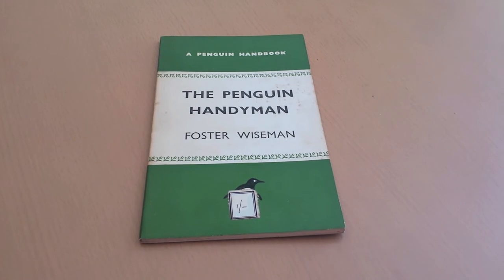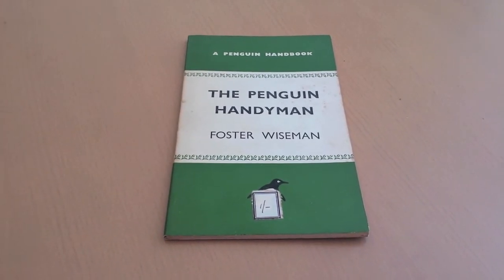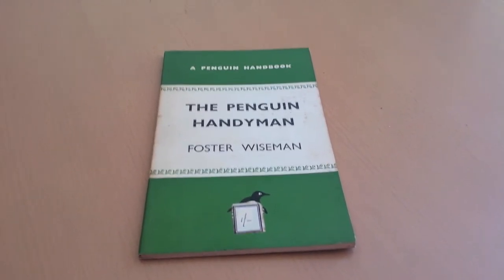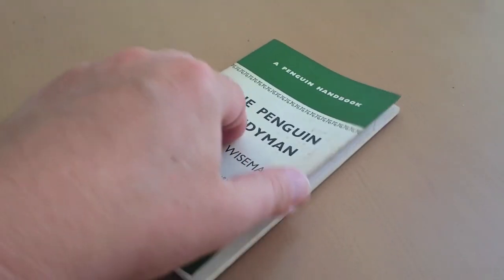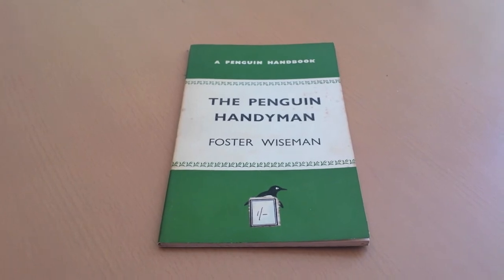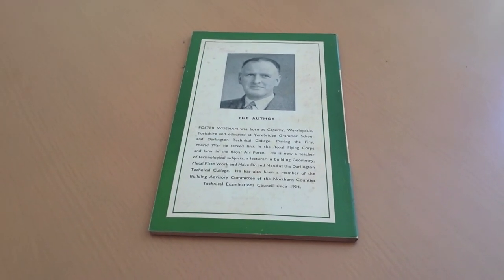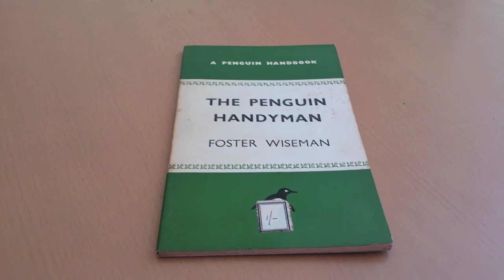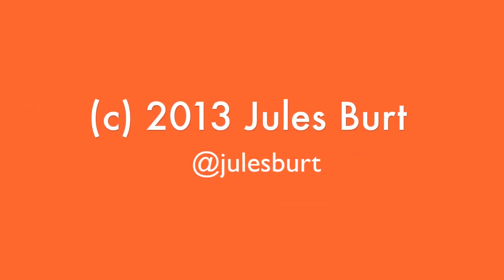Vintage Penguin Book - The Penguin Handyman - The Thinnest Penguin Ever!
The Penguin Handyman is possibly the thinnest vintage Penguin book published.

Interested in Penguin Book collecting, check out this collector's site here;

To search for a copy of Day of the Triffids on eBay click here;

Great book on Penguin design here on Amazon

FULL DISCLOSURE